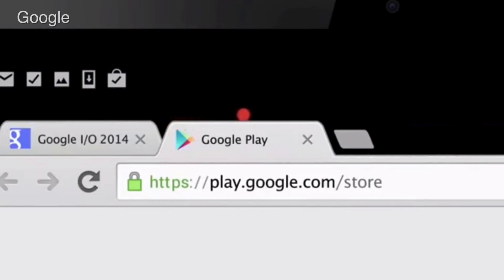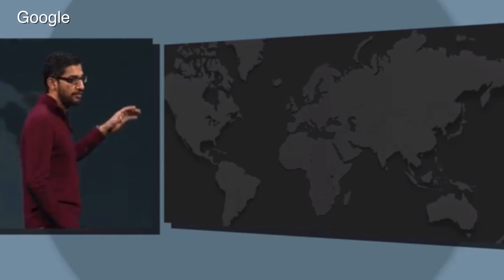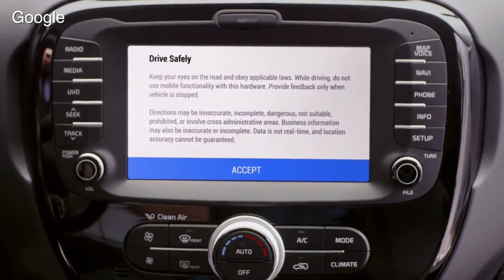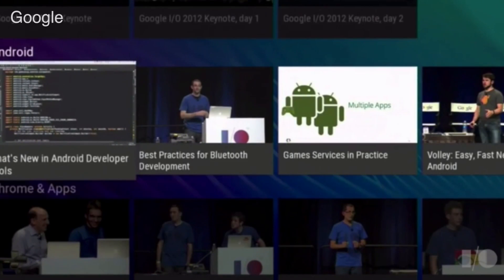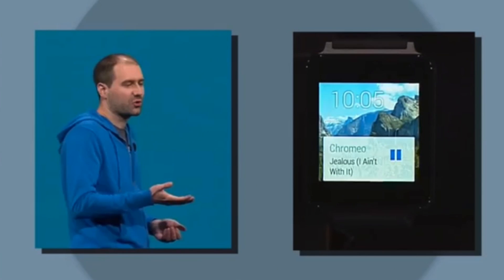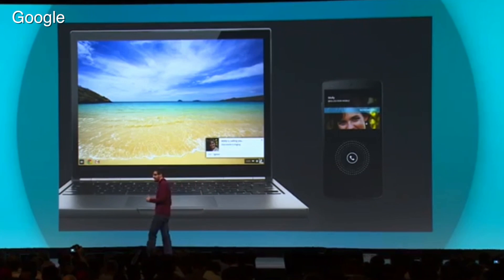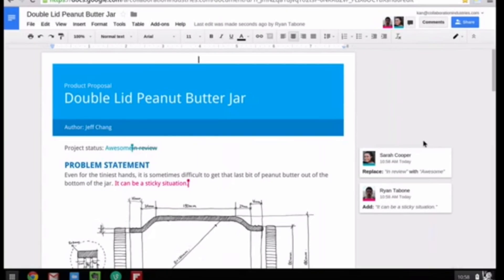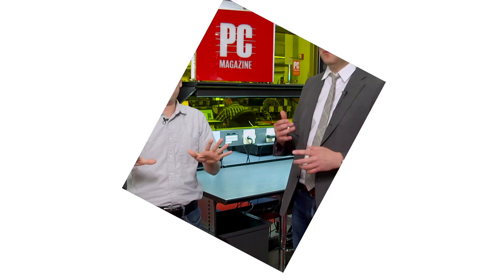Google I/O 2014 Keynote in Under 4 Minutes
Dan Costa and Sascha Segan break down the 3-hour long keynote  at Google I/O 2014, which included a look at the latest version of Android, "L," Android Auto, Android TV, wearbles, protestors, and a headset made out of cardboard.